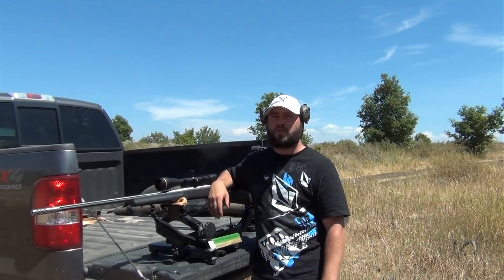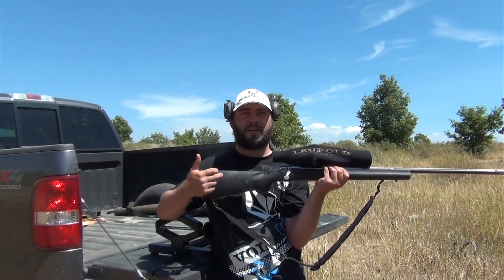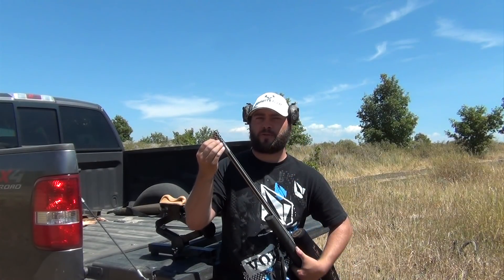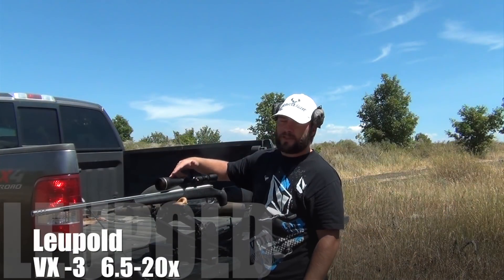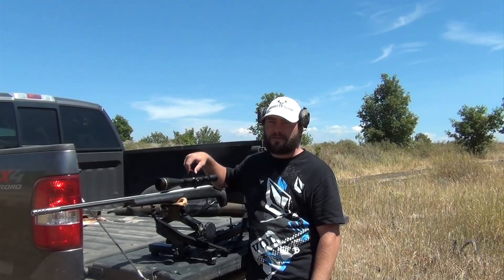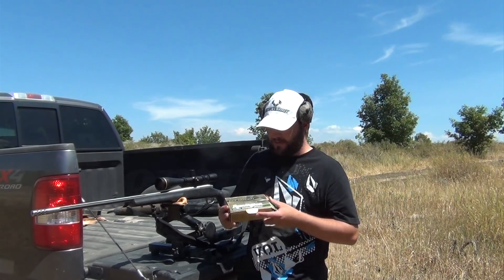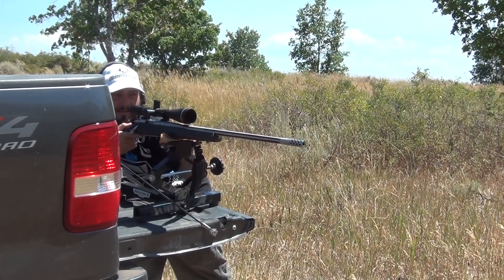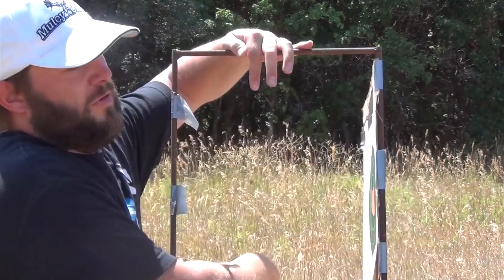THE BEST HUNTING RIFLE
take a look at this big bad boy. 300 RUM..